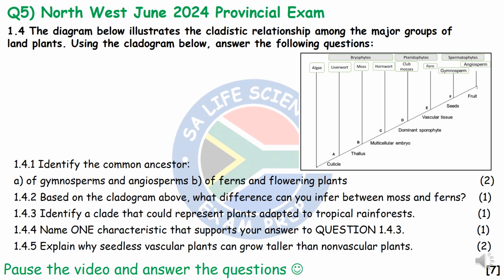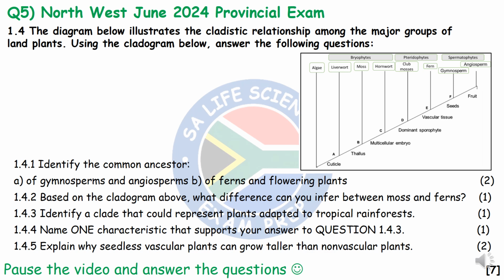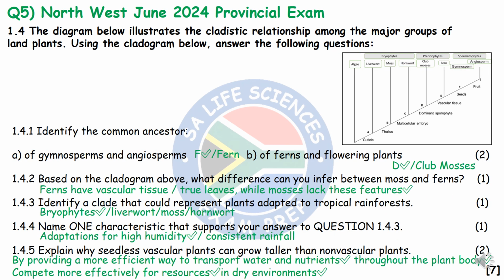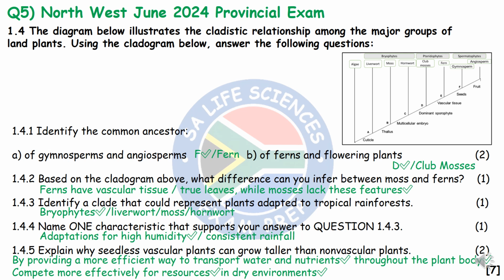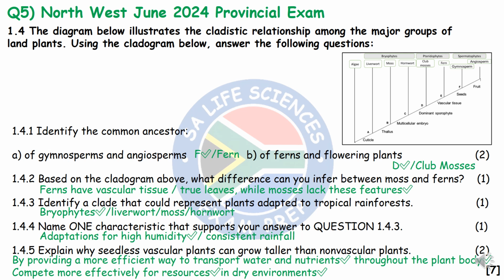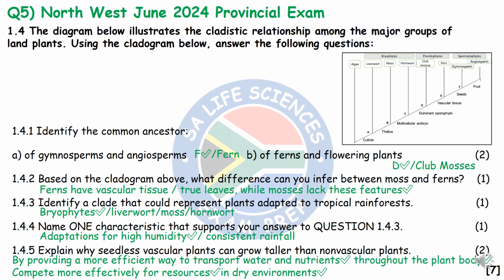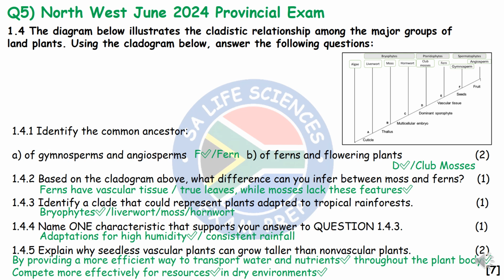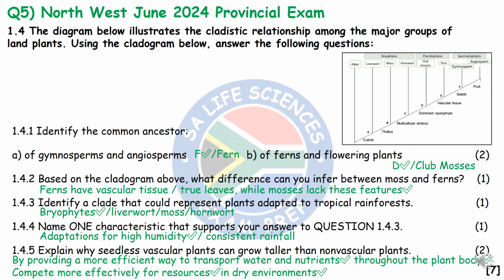🇿🇦 Gr.11 Life Sciences | Plant Biodiversity Exam Question 5 [⭐ 7 Marks]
🇿🇦 Gr.11 Life Sciences | Plant Biodiversity (Bryophytes, Pteridophytes, Gymnosperms and Angiosperms)  Exam Question 5
[⭐ 7 Marks]

📚 Topic: Biodiversity of Plants – Bryophytes, Pteridophytes, Gymnosperms and Angiosperms
🎓 Subject: Life Sciences
🇿🇦 Curriculum: CAPS (South Africa)
📝 Question Type: North West June 2024 Provincial Exam
⭐ Marks: 7